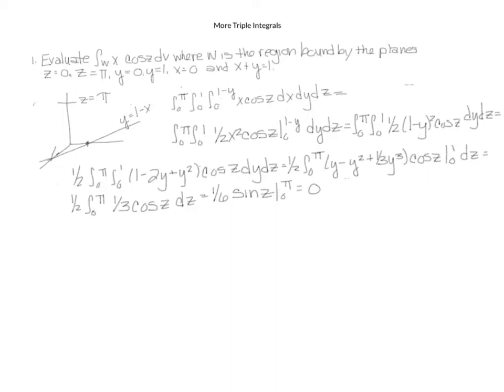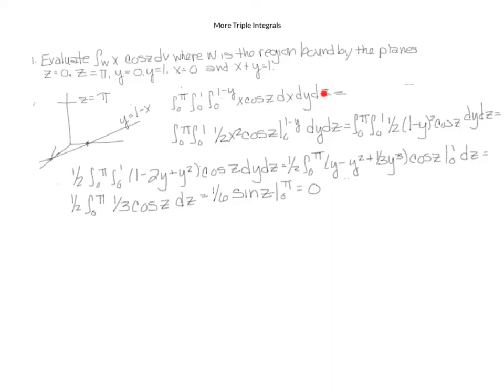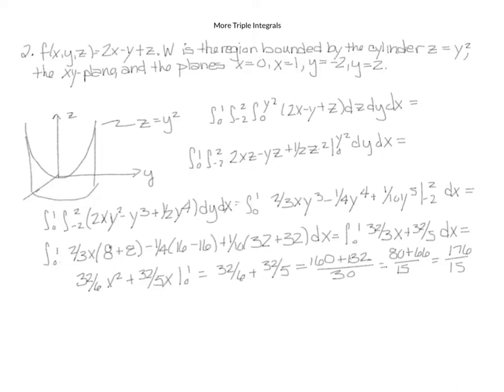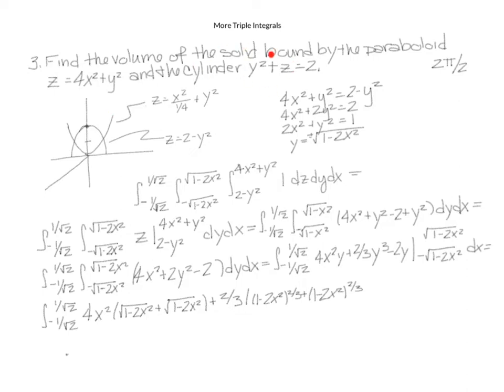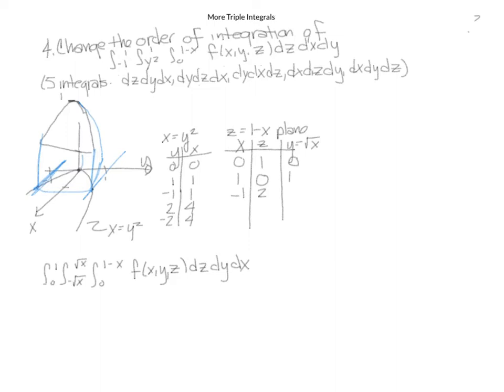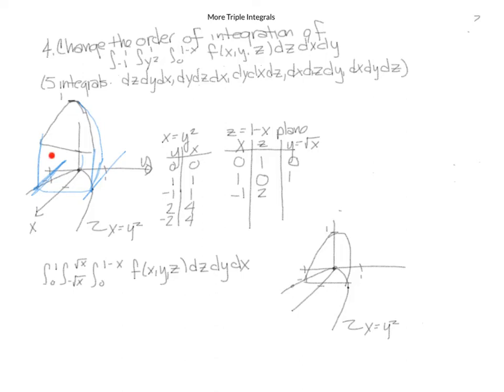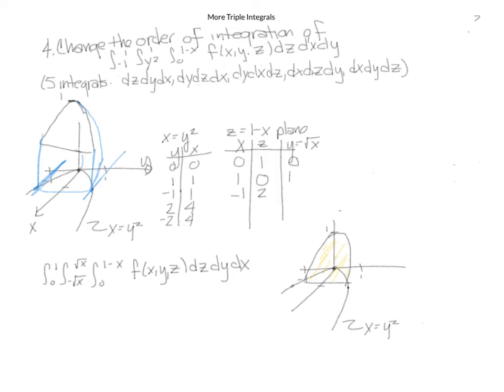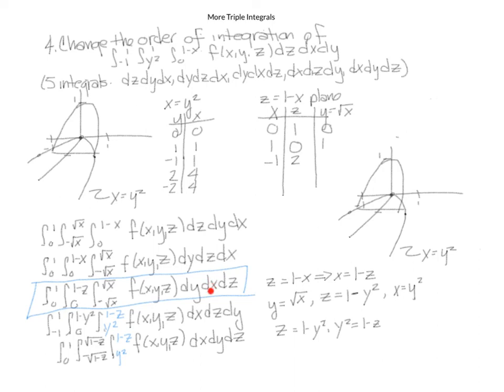Vector Calculus Ch6: More Triple Integral Problems